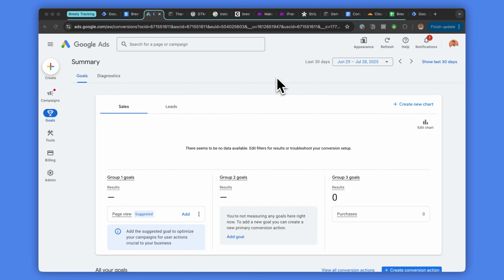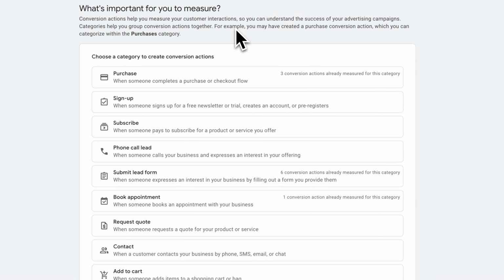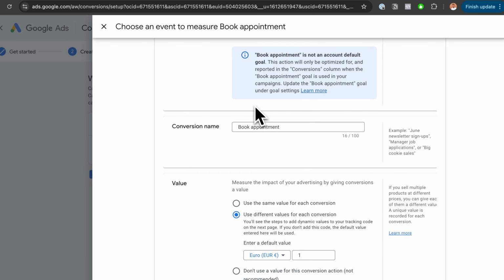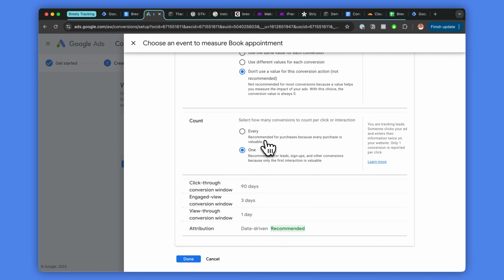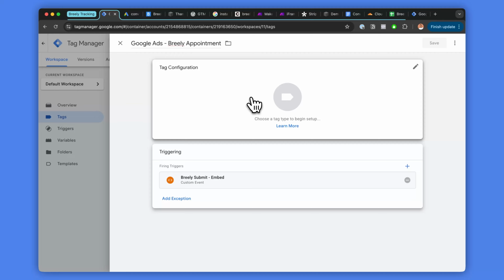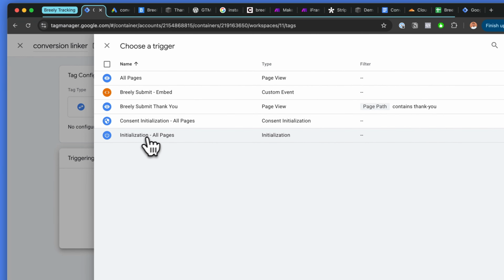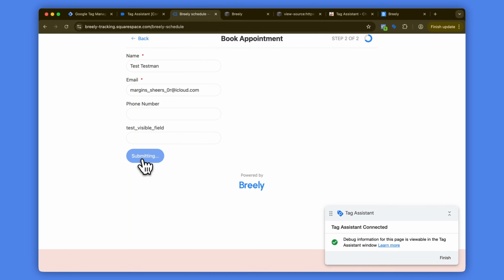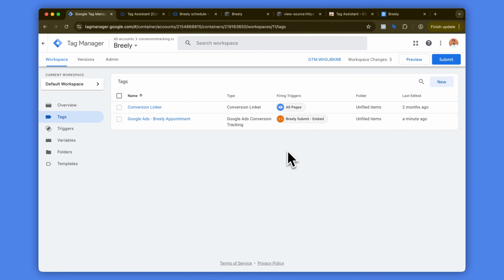Breely Conversion Tracking 3) Google Ads